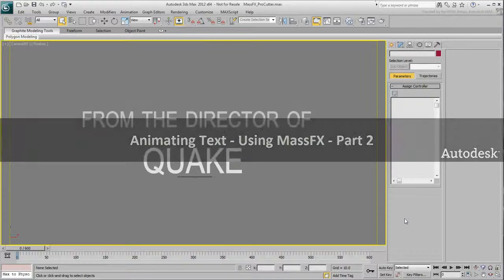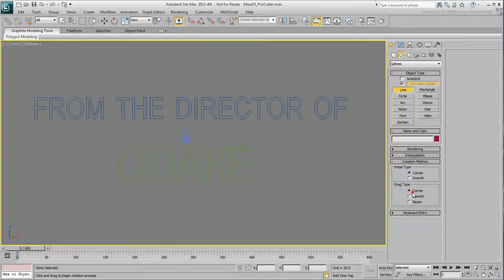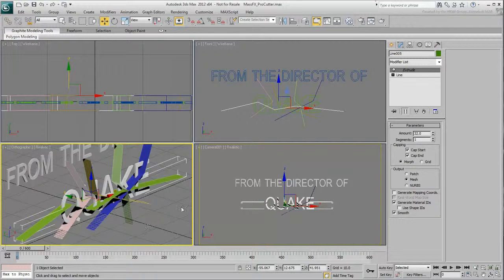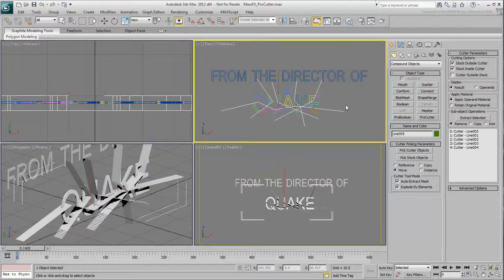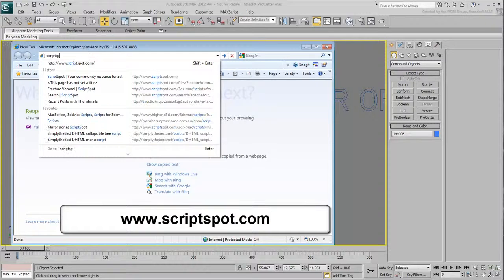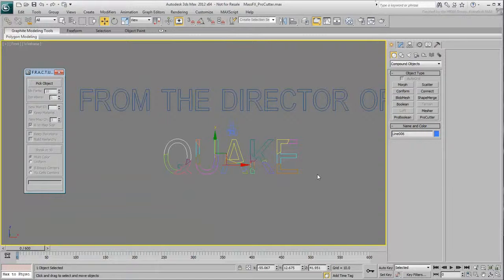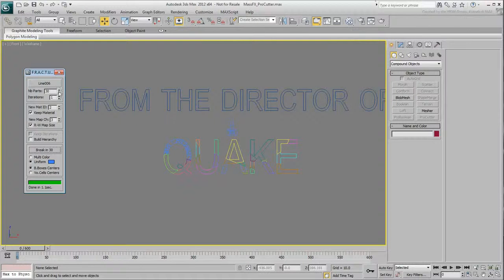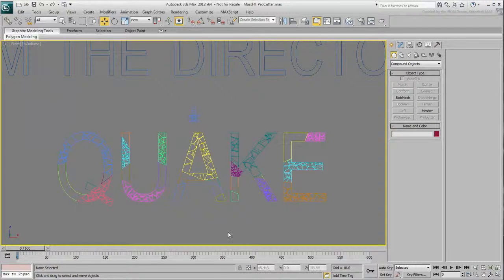Animating Text - Using MassFX - Part 2